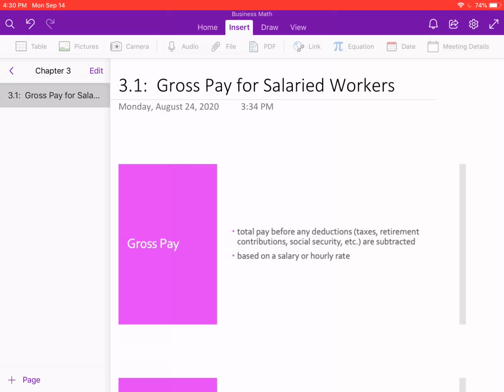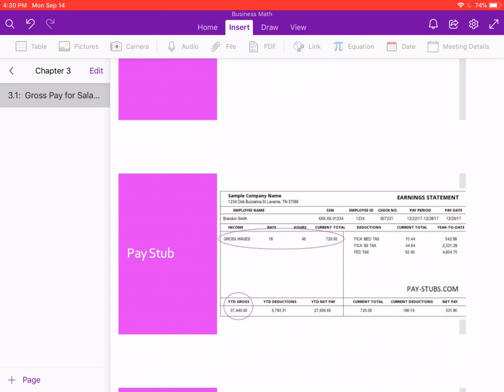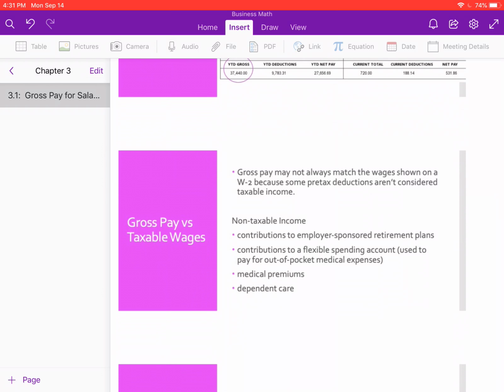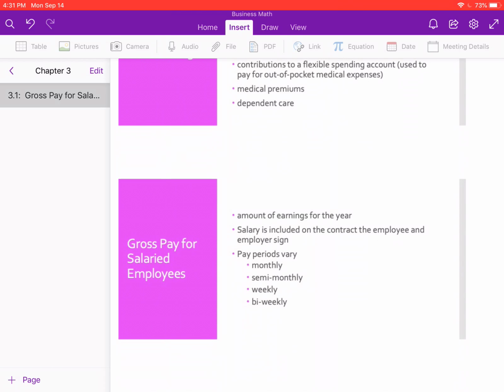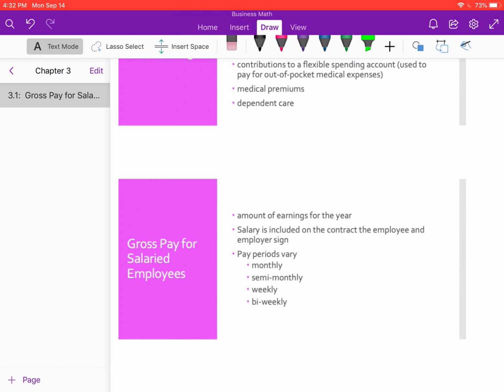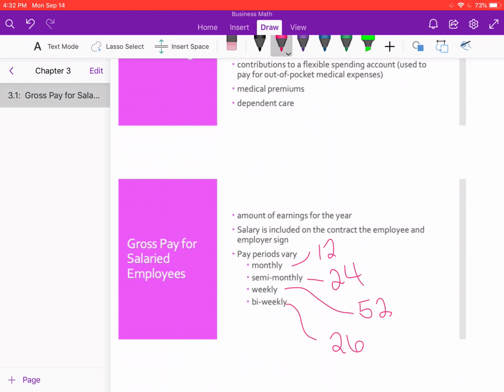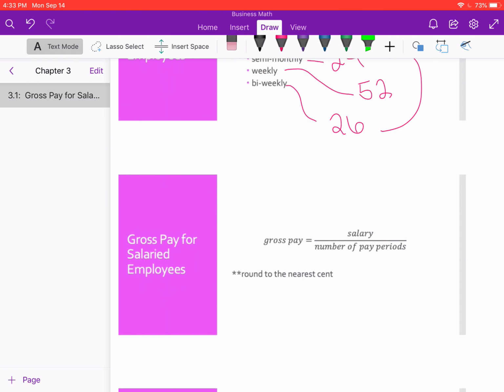3.1: Gross Pay for Salaried Workers